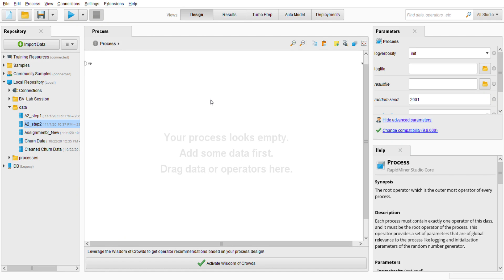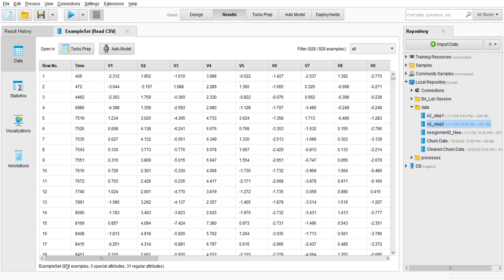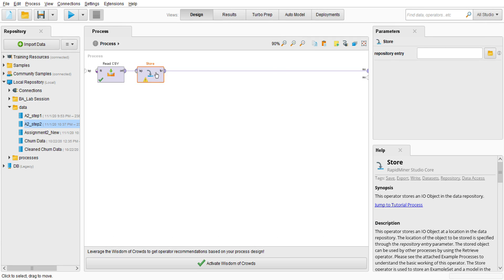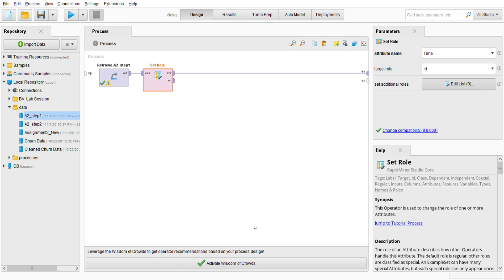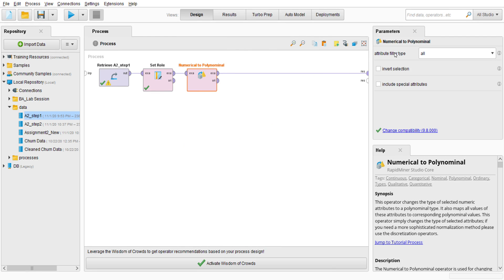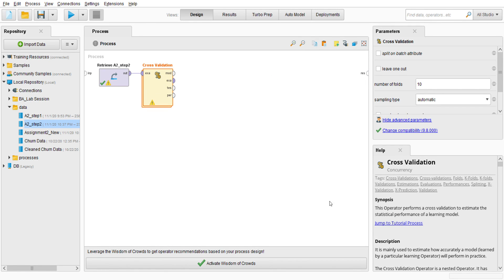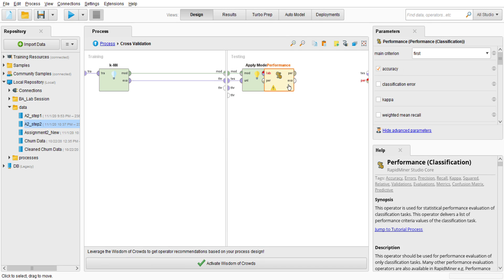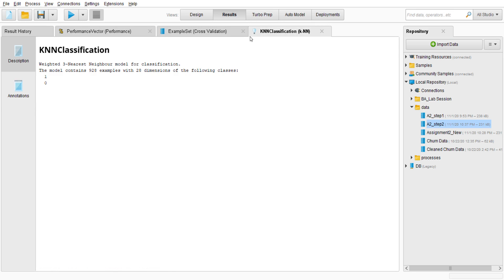k-NN in RapidMiner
Salam, this is the for Lab Assignment from Business Analytics CISB474.